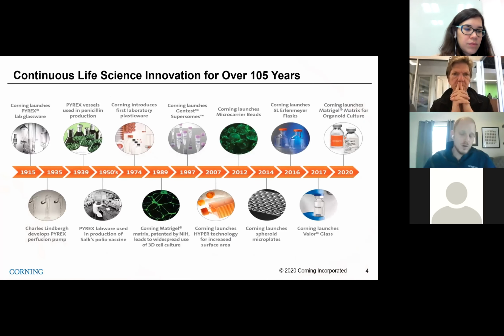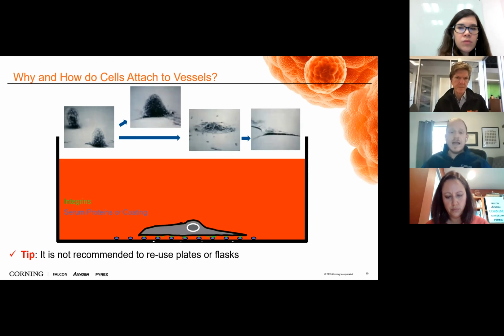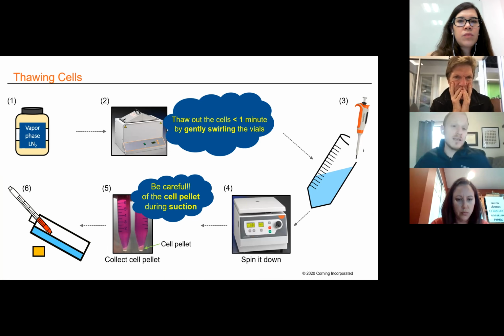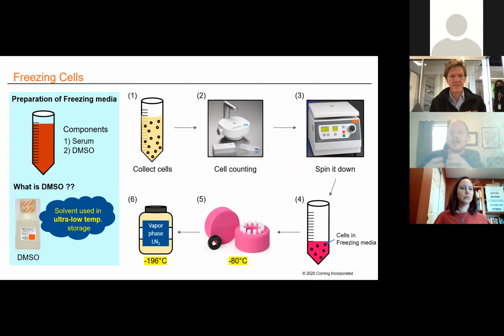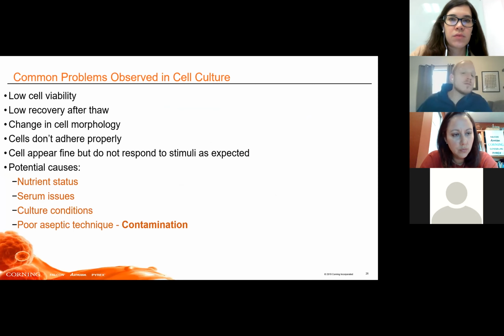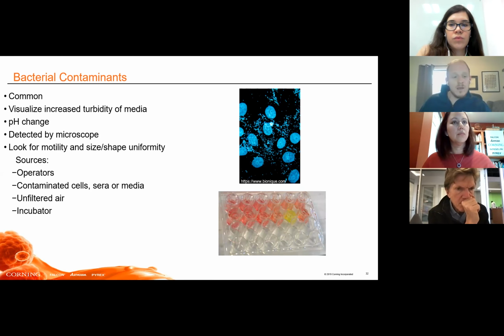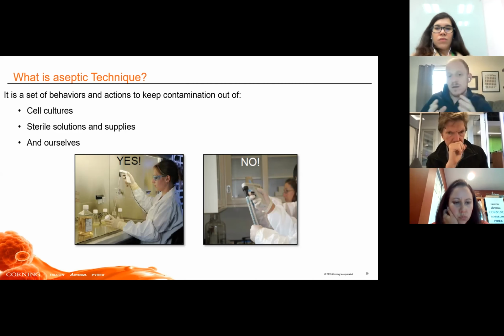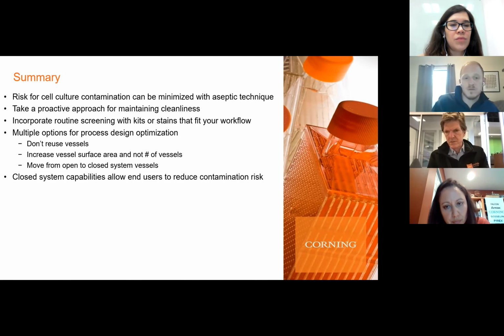MBC BioLabs & Corning Present: Cell Culture Best Practices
Join us for cell culture tips and tricks from experienced practitioners. Learn about avoiding and mitigating contaminants in your work.